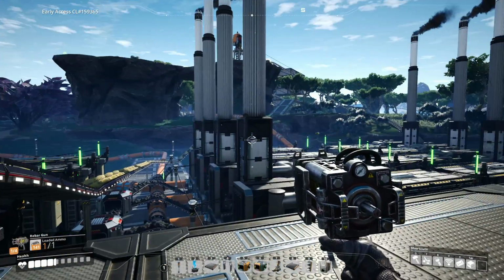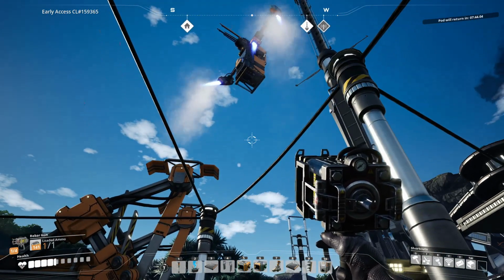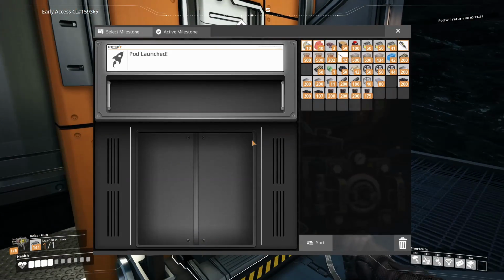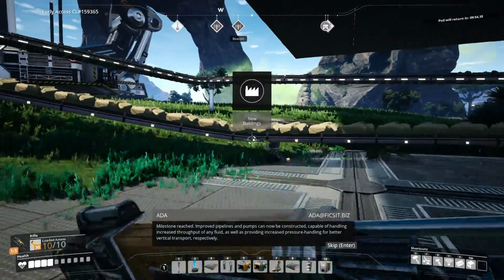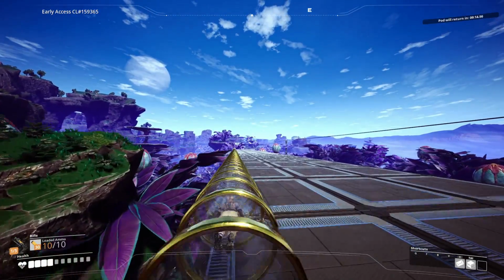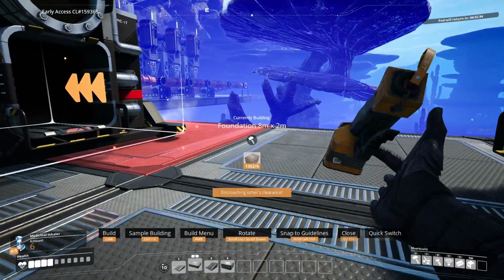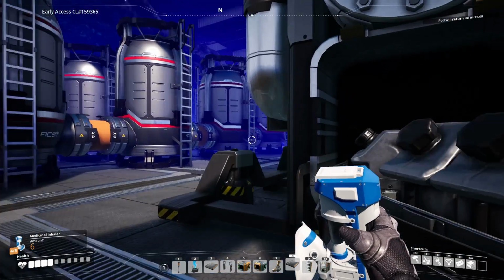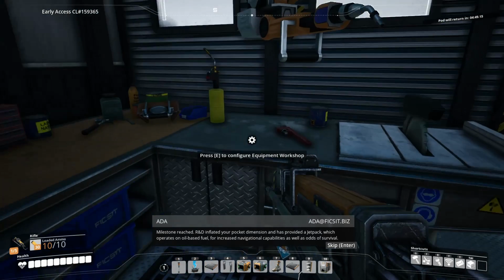All The Tier 5 And 6 Milestones S1 EP. 34 - Satisfactory Let's Play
Went ahead and finished off all the tier 5 and 6 milestones seeing how I have all the items saved up for them.